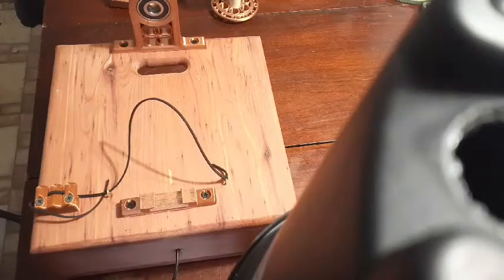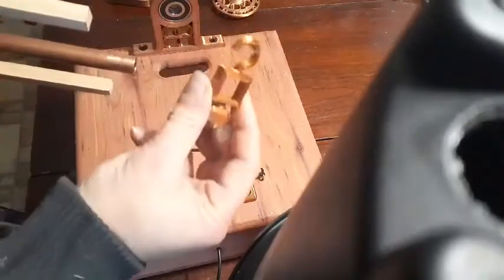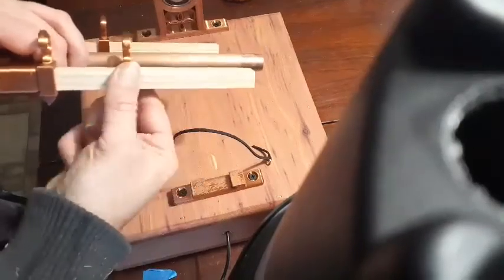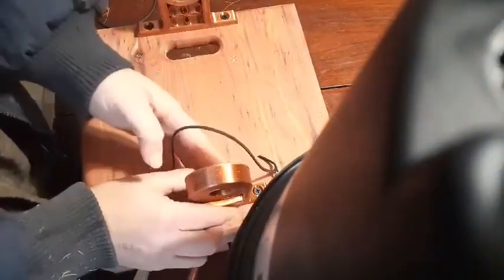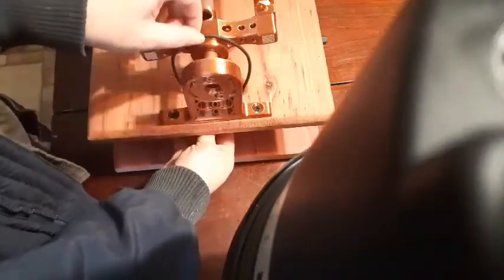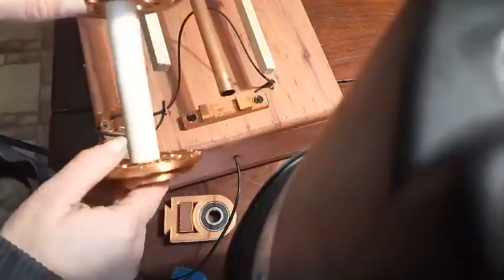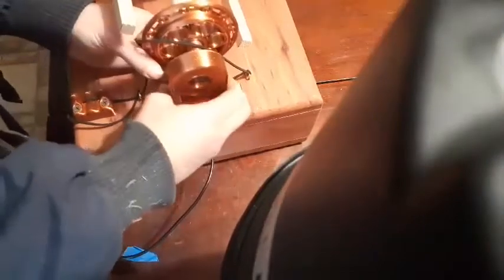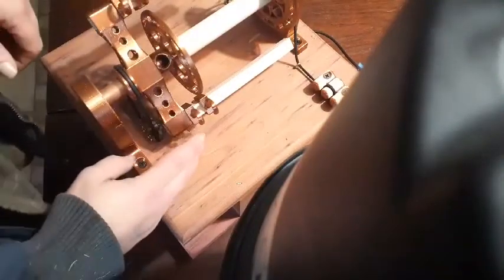Spin-e-Kube first time set-up